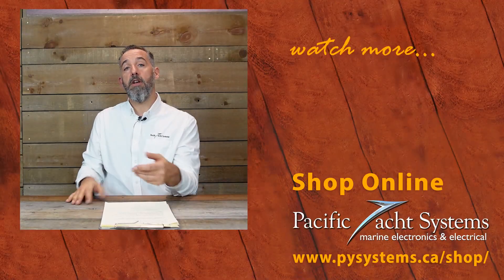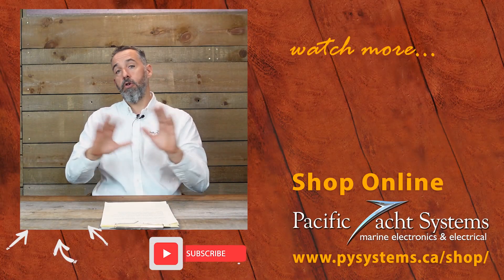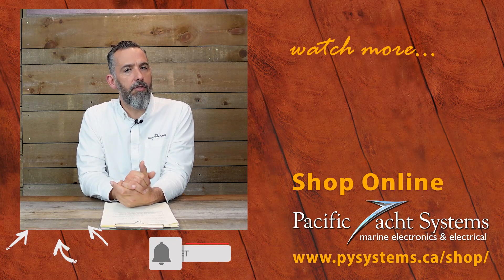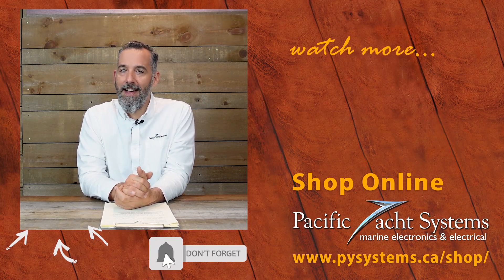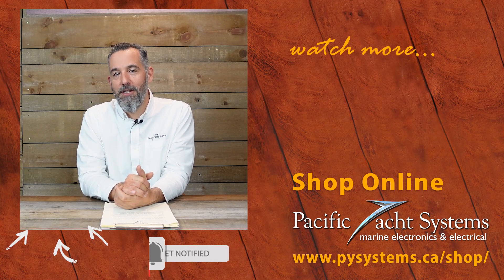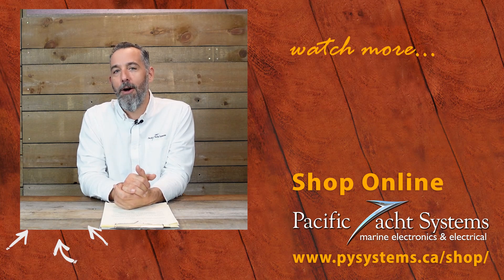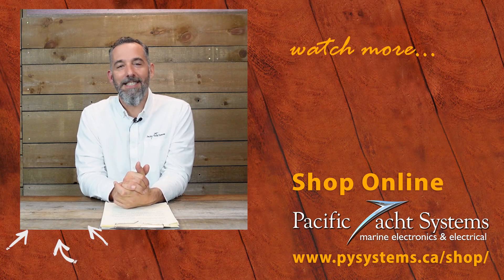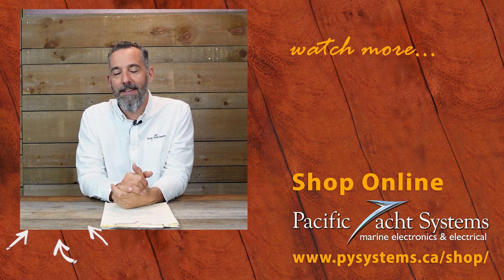Do I Have to Leave My Inverter on 24/7 to Power My Boat’s AC Only Fridge?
William wrote to ask, "My 48-foot trawler has a separate full-size AC fridge and AC freezer – they are in good condition and I don’t really want to replace them with 12V DC models.  Does that mean that when I leave the boat that the inverter has to stay on?  What happens if I lose shore power, will it drain my house bank? I don’t want to take the food out every time I leave the boat?"

Read our Tech Talk Article from Pacific Yachting Magazine, "Time for a New Inverter/Charger?",